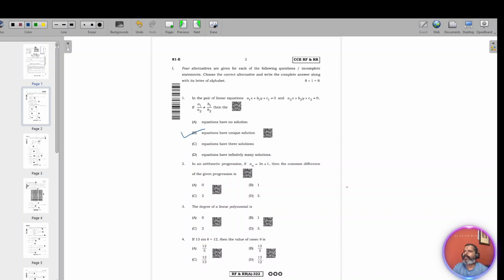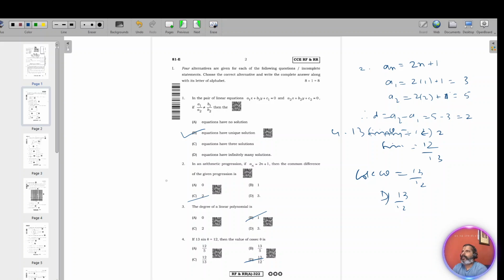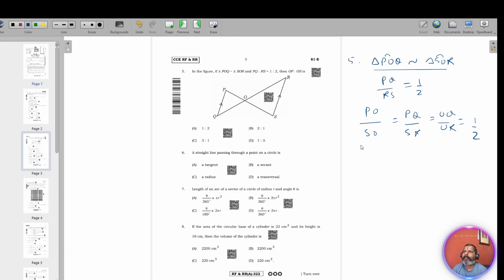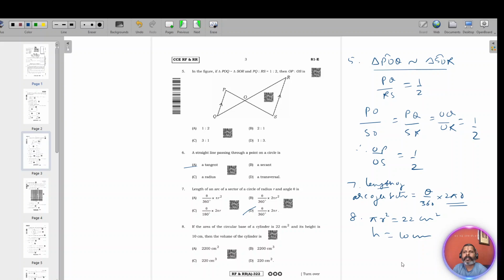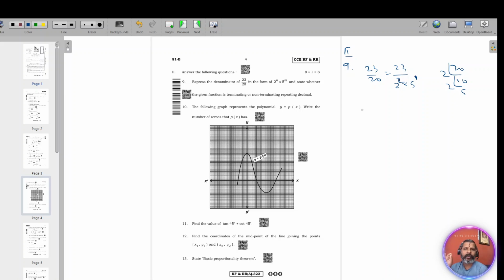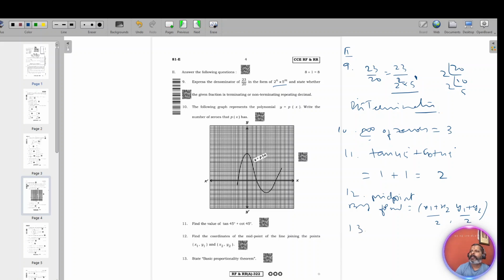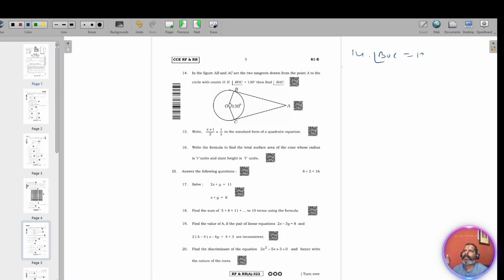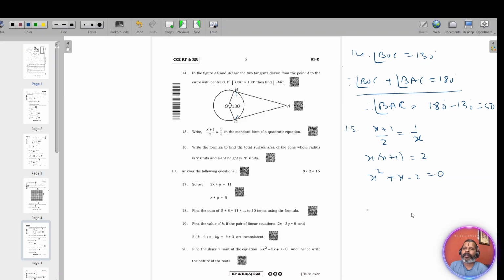Maths 2020 question paper 1Mark question solutions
Maths 1 marks question solutions - 2020 April paper
set 81E_A